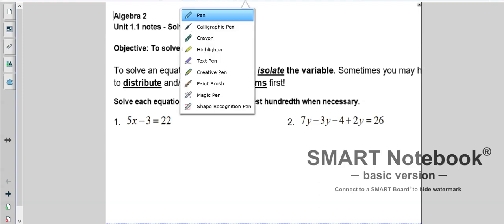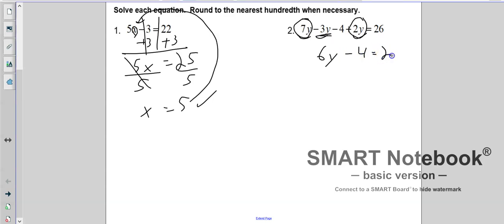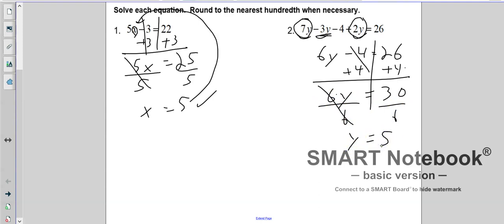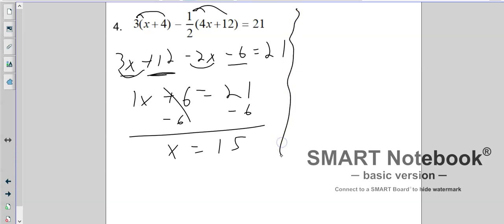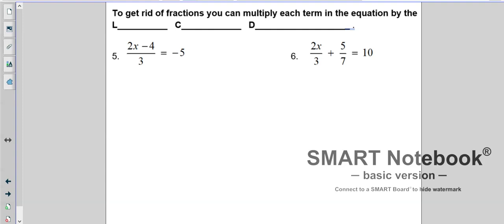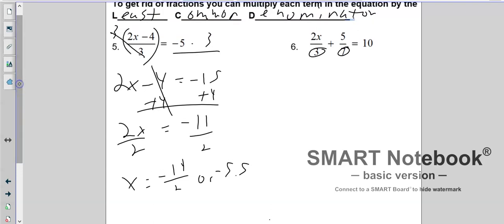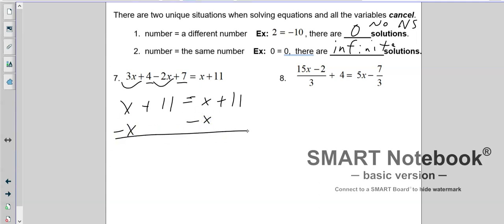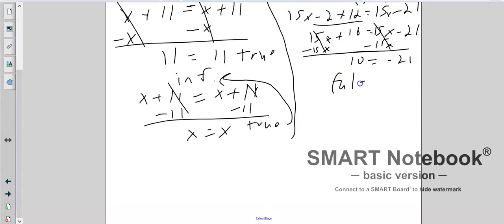Alg 2 1 1 notes solving equations